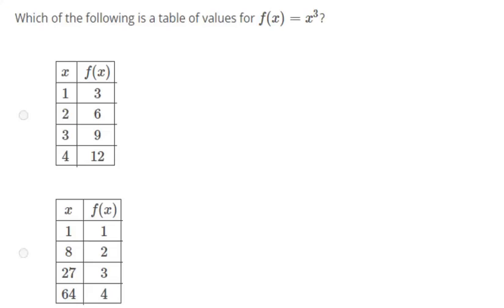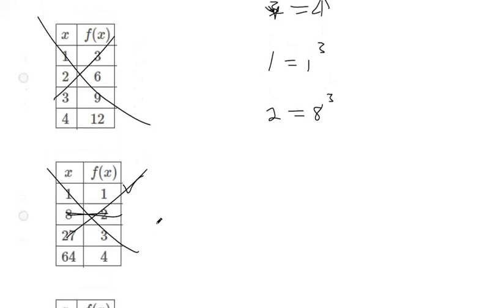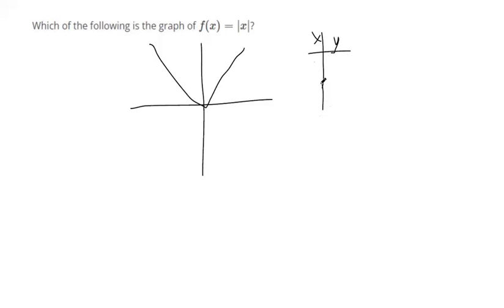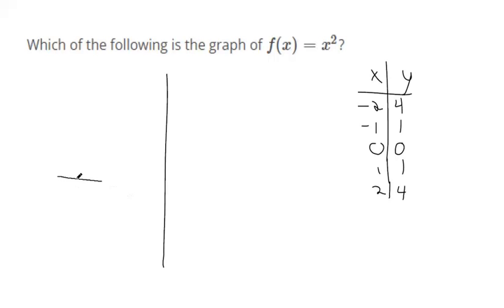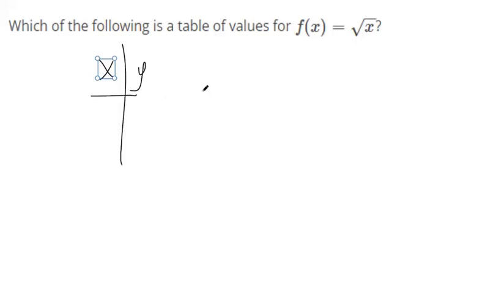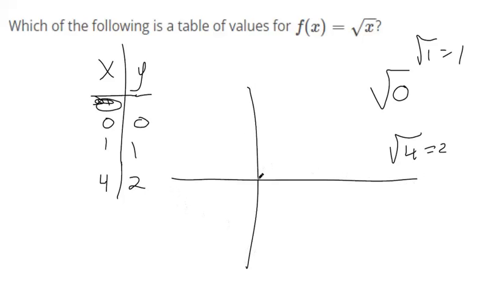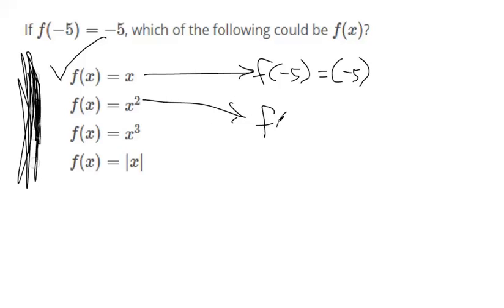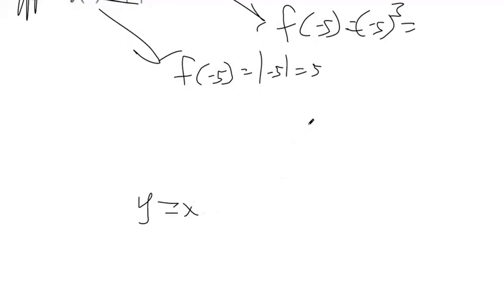Define and graph six basic functions